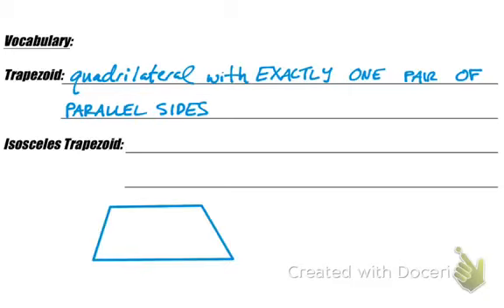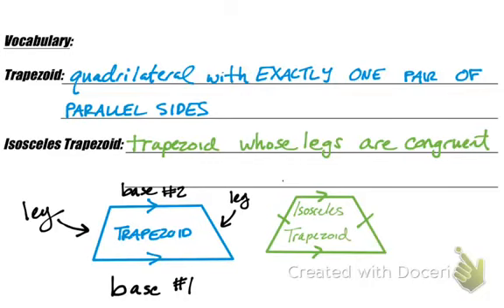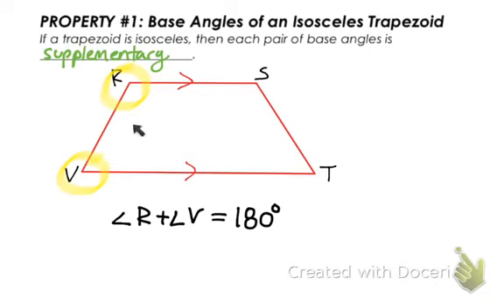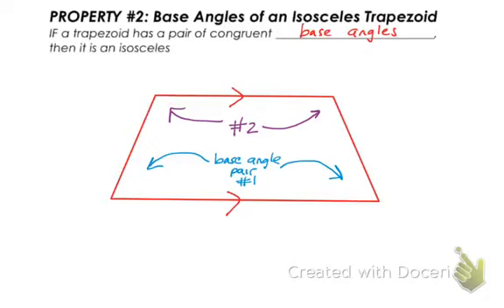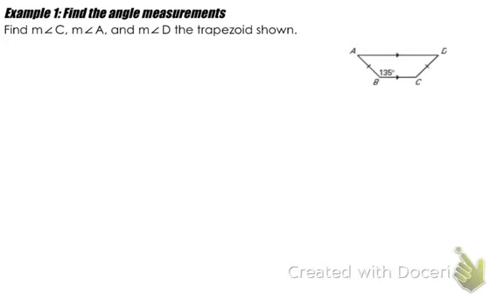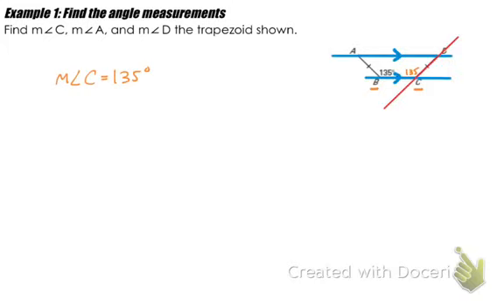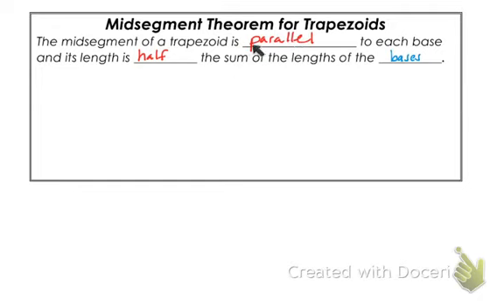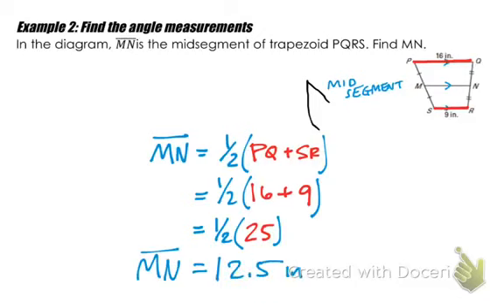Geometry - Properties of Trapezoids